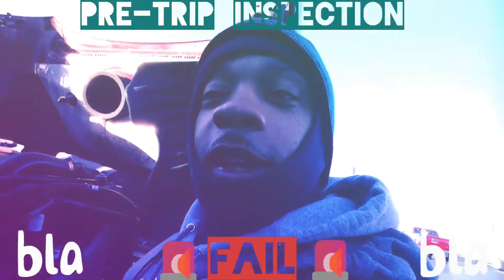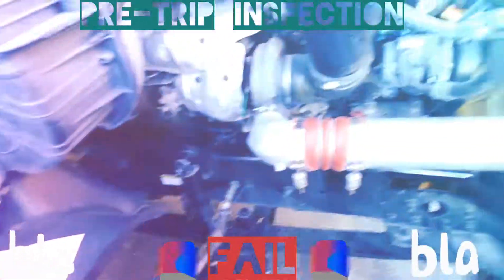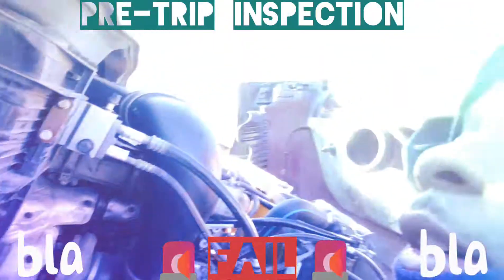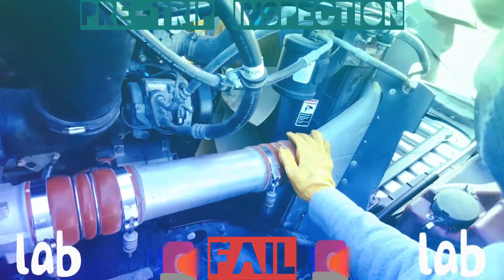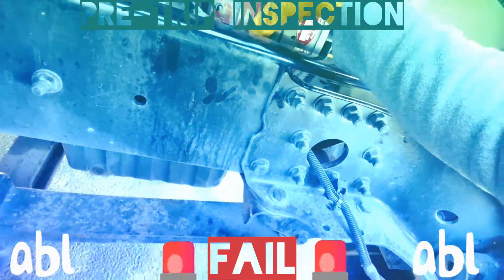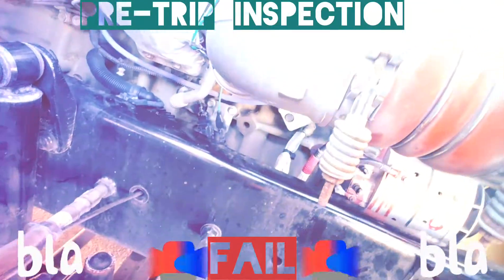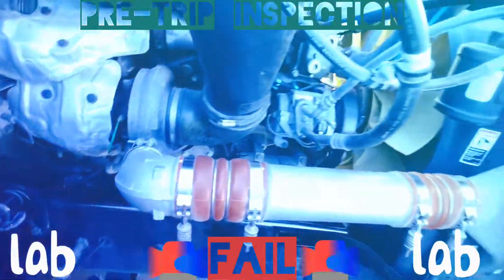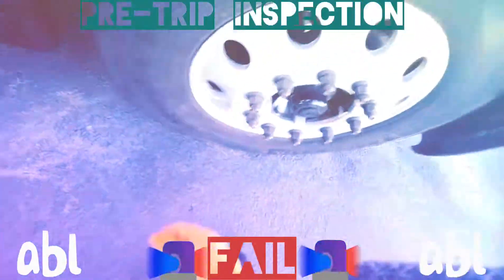PRE-TRIP INSPECTION *EPIC FAIL*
PSDs PRE-TRIP INSPECTION beginner level. First day trying to memorize an inspection, starting with engine compartment. Having no idea what's really going on!! But not Bad either.